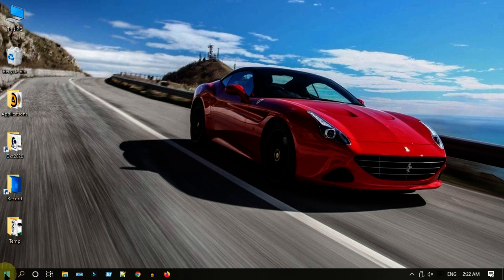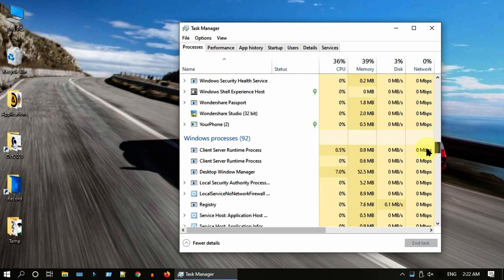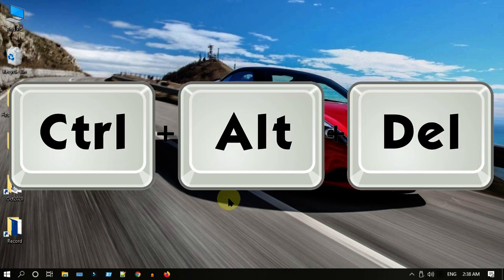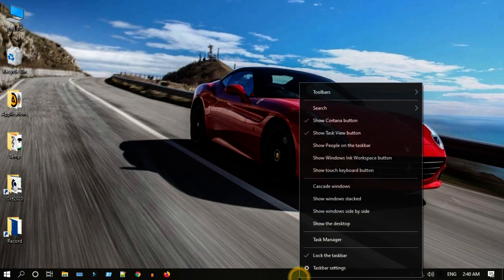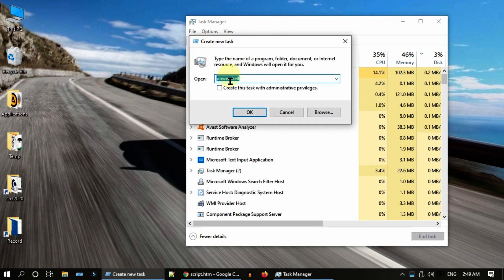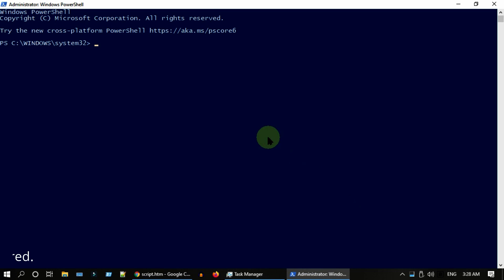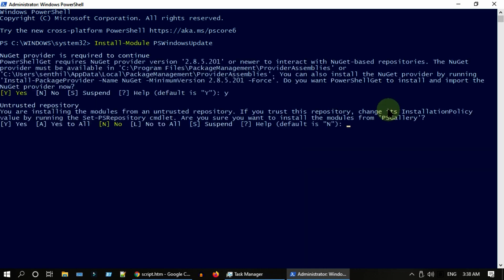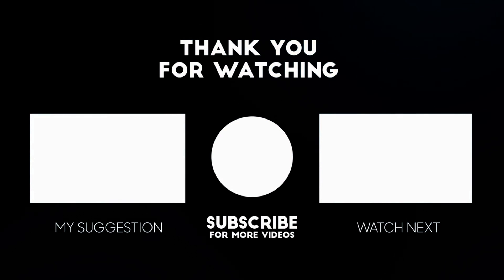Windows 10 Start Button NOT Working – Fixed 100%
Windows 10 Start menu NOT Working
how to Fix frozen start button problem in windows 10
Why my start search cortana taskbar does not work?
How do I fix start menu not working?
Why my start button is not working?
How do I unfreeze my Start menu?
How do I get my start menu back on Windows 10?
Has your Windows 10 Start menu stopped working
How do I fix the Windows 10 Start Menu if it's frozen?
Windows 10 Start Button / Start menu not working
Windows 10 taskbar and start menu not working
Windows 10 Start Menu and task bar does not work
how to slove start menu is not working?
Why does my Start menu keep disappearing?
How to fix windows 10 start menu?
How to Fix the Windows 10 Start Menu if it's Frozen
How do I fix Start menu in Windows 10?
Why does my start button not work on Windows 10?
Why does my start menu not work?
How do I enable the Start menu in Windows 10?
How do I recover my Start menu in Windows 10?
How to reset start menu windows 10?
windows 10 start button not working 2020
windows 10 start menu and cortana not working

Command to Restart System:
shutdown /r

System File Checker Commands:
$env:PATH =$env:PATH+";."
DISM /Online /Cleanup-Image /RestoreHealth
sfc /scannow

Commands to Update windows from PowerShell:
Install-Module PSWindowsUpdate
Set-ExecutionPolicy -ExecutionPolicy RemoteSigned
Import-Module PSWindowsUpdate
Get-WindowsUpdate
Install-WindowsUpdate